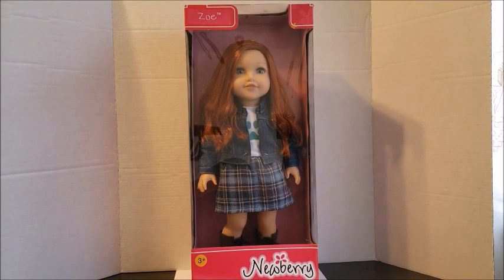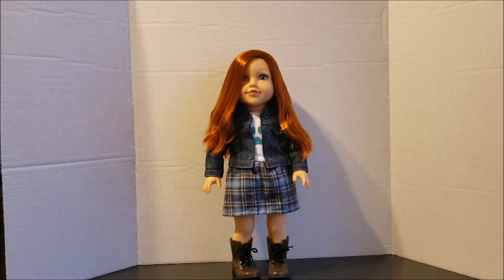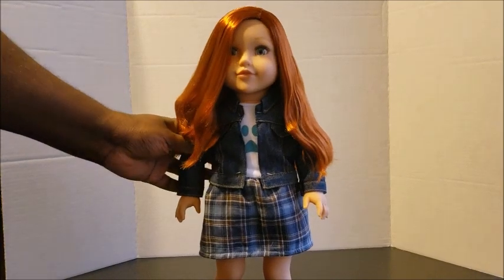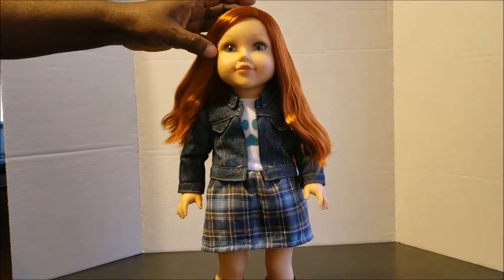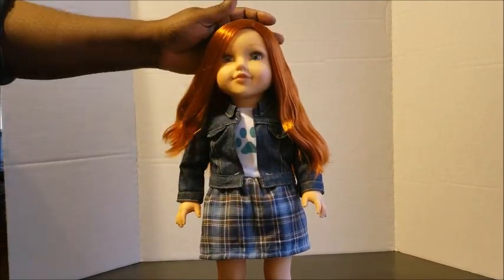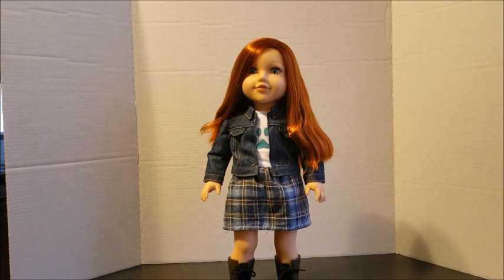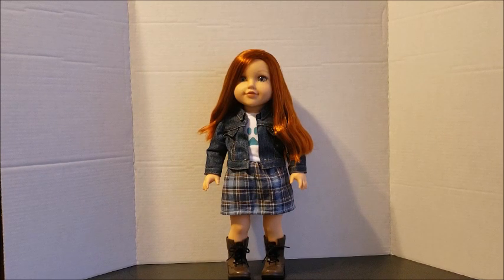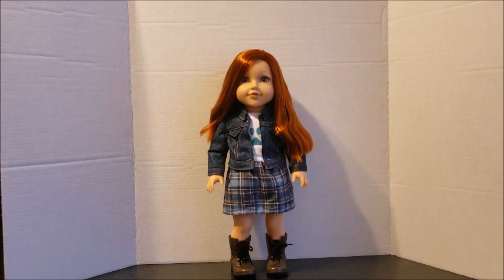Newberry Doll Zoe Unboxing and Review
This my review of Newberry Doll Zoe. Zoe is am 18inch doll from Sears Holdings and Company, which can be found at your local Kmart. The attention to detail put into this doll is amazing. The hair quality is very good. Smooth, silky and no tangles. The body has some weight to it which is a great sign that the product is very well made. The body is also soft and huggable. The doll can stand on her own and isn't top heavy. Her outfit is absolutely adorable and very well made.